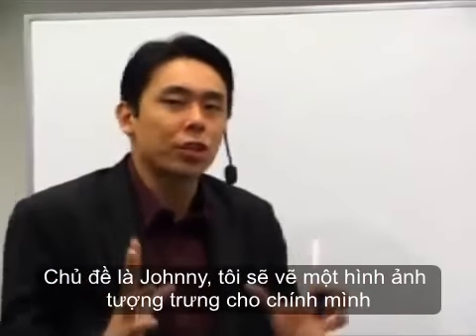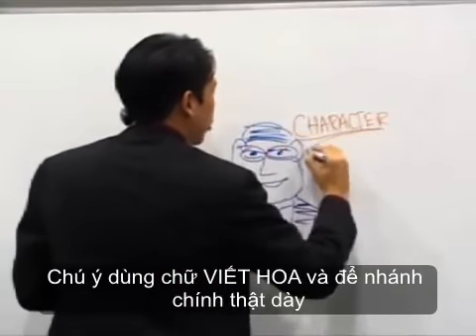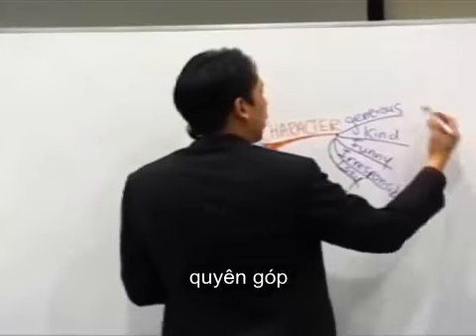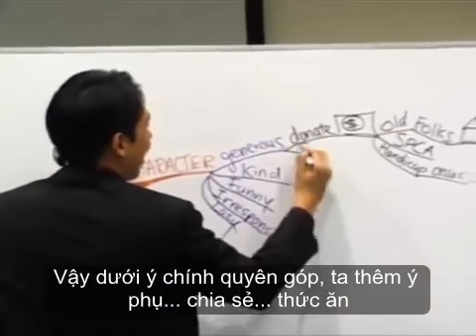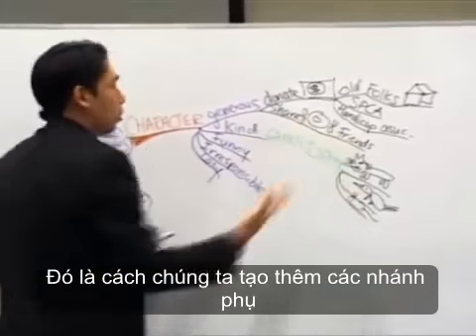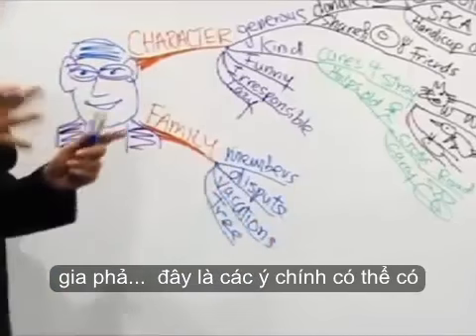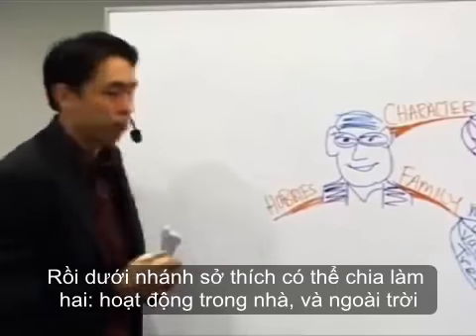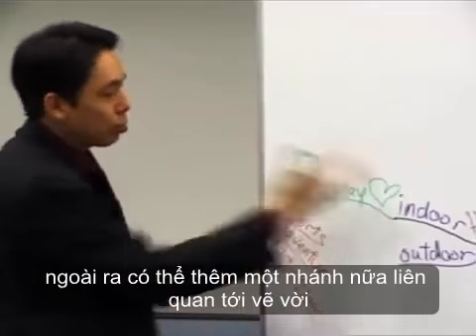Adam Khoo hướng dẫn cách vẽ Sơ đồ tư duy (Vietsub)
Tham khảo thêm kinh nghiệm giúp nâng cao hiệu quả gấp đôi cho sơ đồ tư duy của bạn tại
Tìm hiểu thêm về những cuốn sách hay của Adam Khoo tại